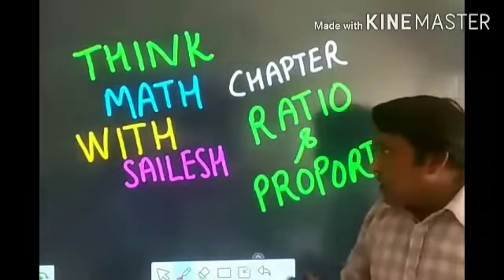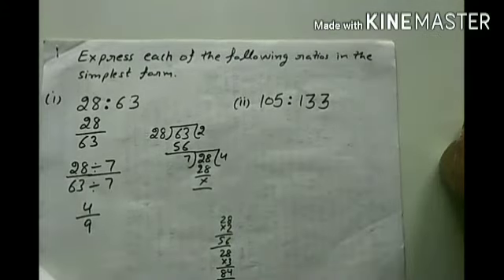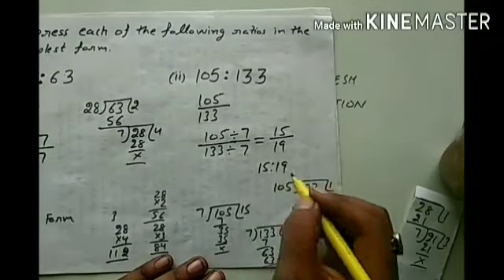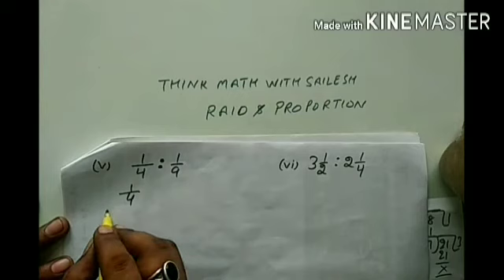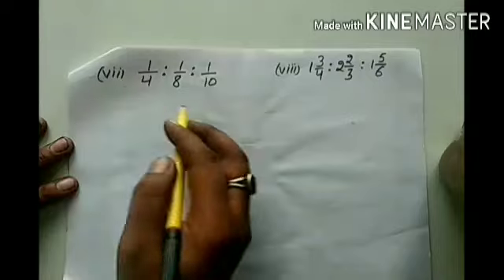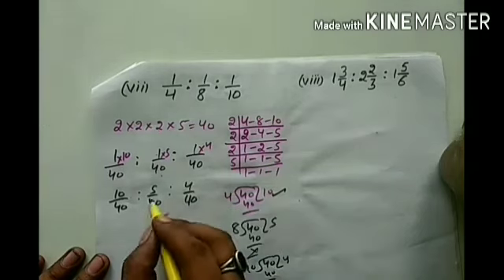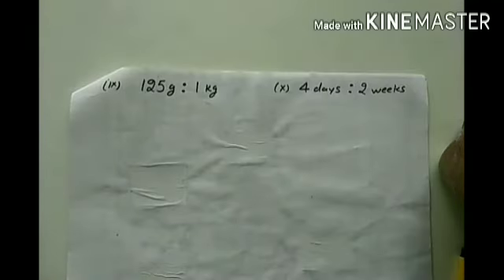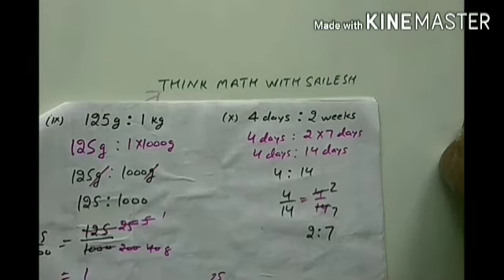Ratio and proportion *7* part 1- Simplest form of ratio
Simplest form of the given ratio